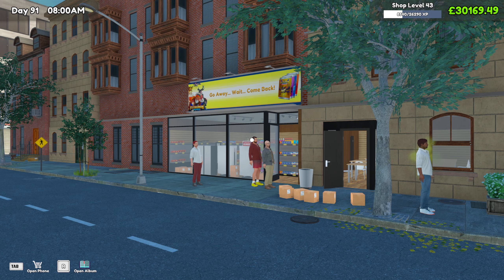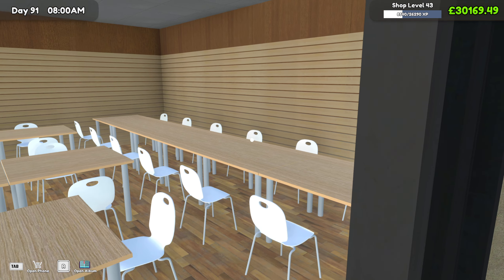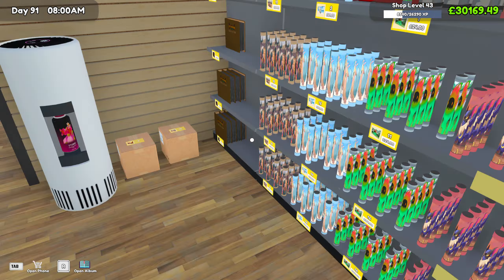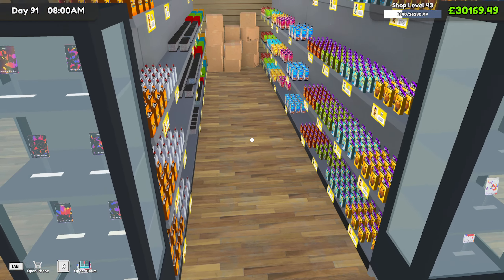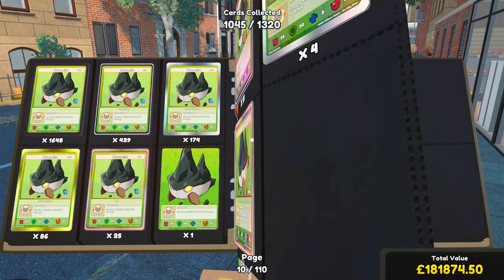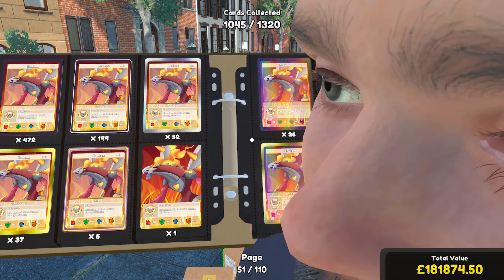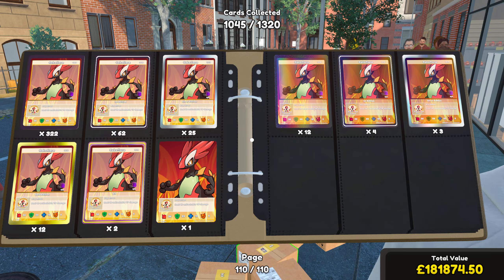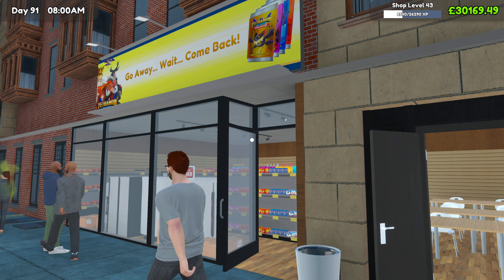TCG Card Shop Simulator - A guided Tour and Collection